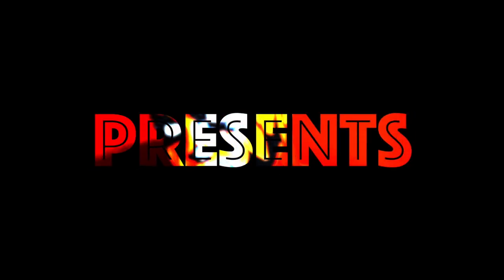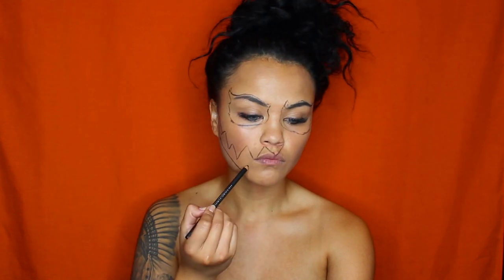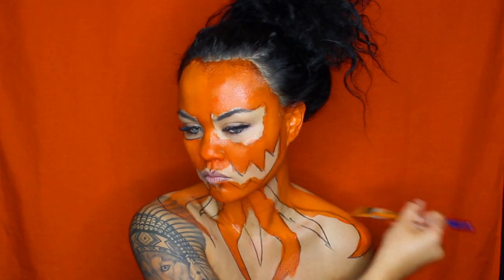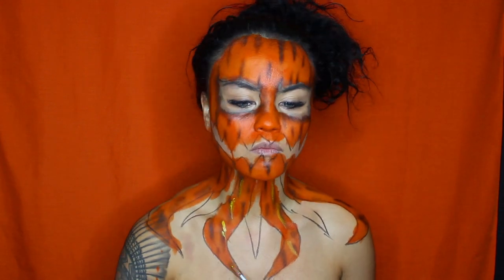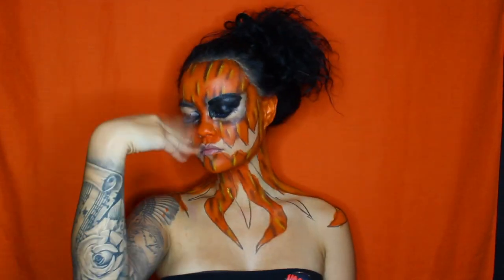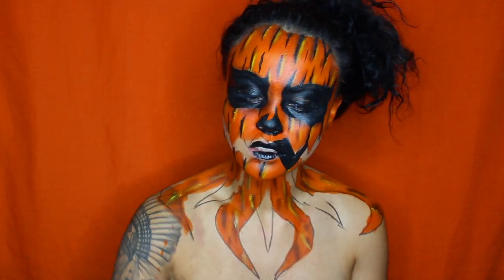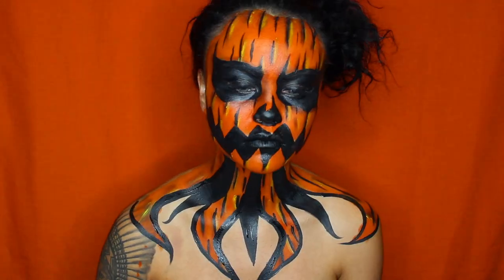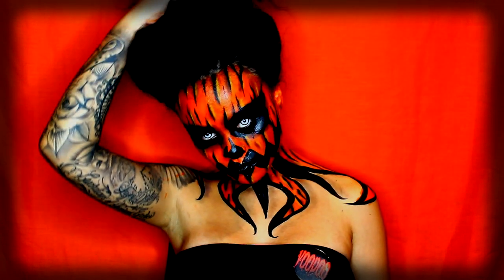PUMPKIN JACK-O-LANTERN Make-Up Tutorial // EASY // By Lady Voo Doo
Make-Up Tutorial 4#

This is a completely random make-up look and I had no idea what went through my mind when I painted this haha. When I told people that my next make-up tutorial was a Pumpkin, they laughed and I don't blame them hahaha. It's one of the easiest make-up looks I've created by far and it only took me an hour to paint!

Inspired by @madeyewlook's Pumpkin King Look and @NsomniaksDream Pumpkin Look.

PRODUCT DETAILS:
- Mont Marte Face & Body Professional Paint in Black/Orange/Yellow
- White Out Contacts by @camoeyes
- Black EyeShadow